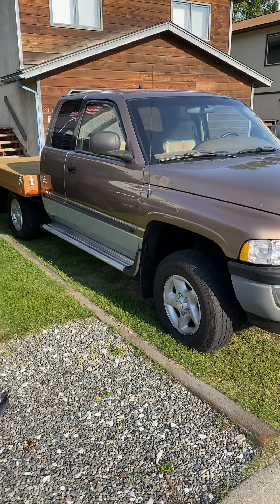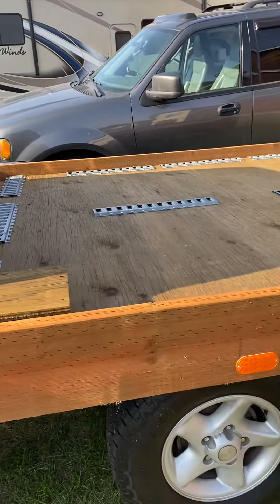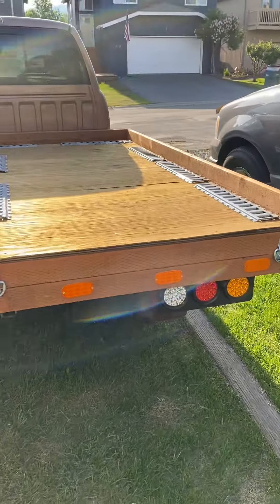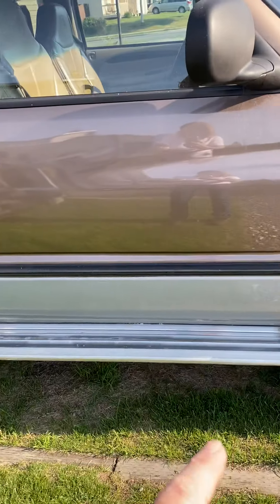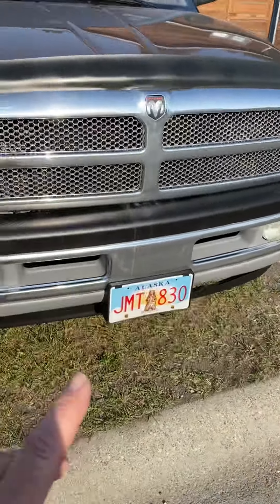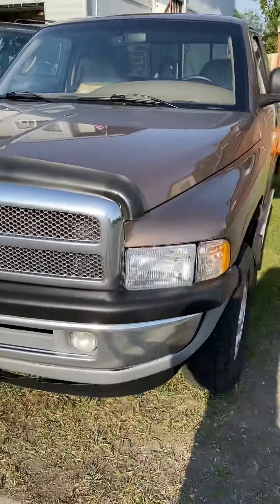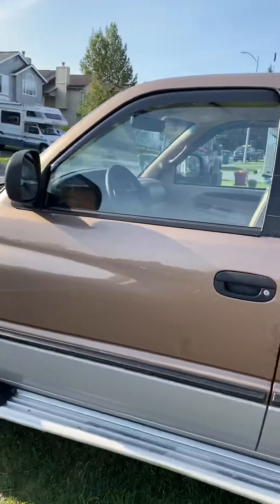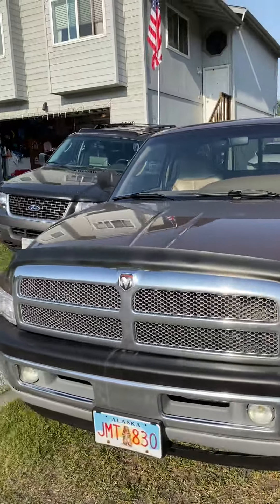Dodge Ram 1500 flatbed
Flatbed project

Need to add construction details
used pressure treated wood
4x4 , 2x4 and pressure treated plywood

*UPDATE on 25 July I tore it apart and rebuilt it, made it lighter and smaller as I was at GVWR and I needed more wight for the ramps and tow system*  I have uploaded a new video.